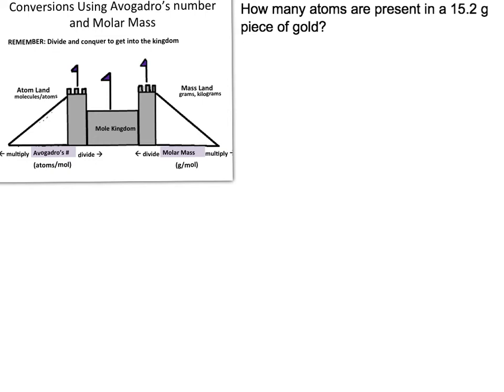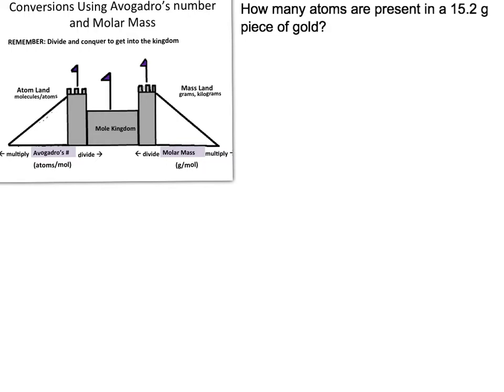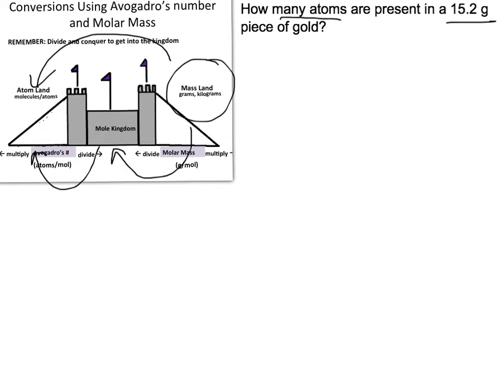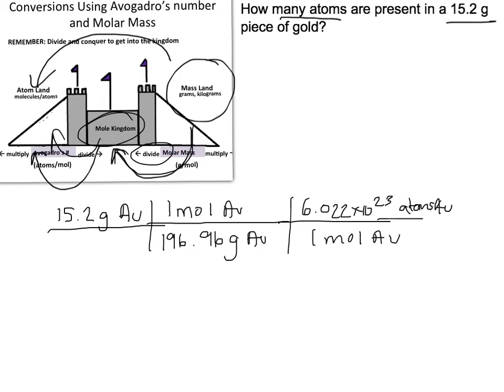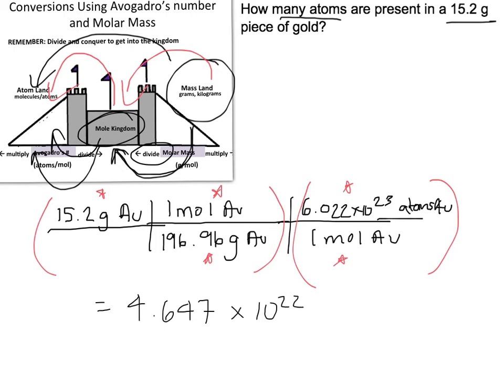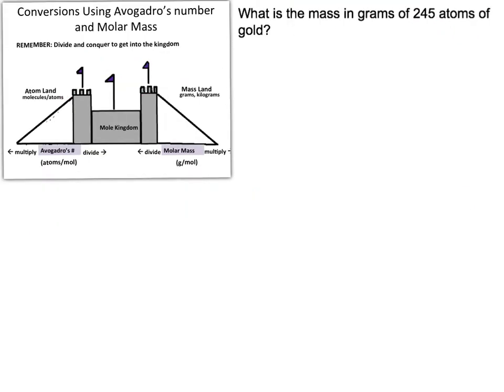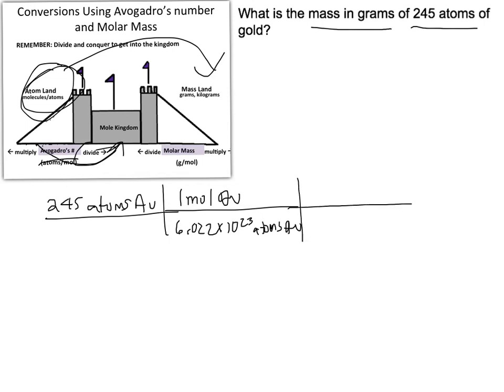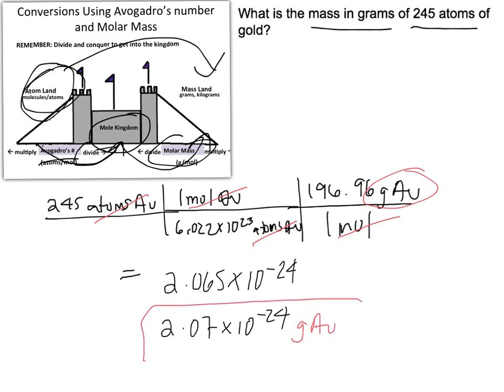Mole Conversions Mass to Atoms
Mole conversions focusing on the transition between units of mass and atoms.